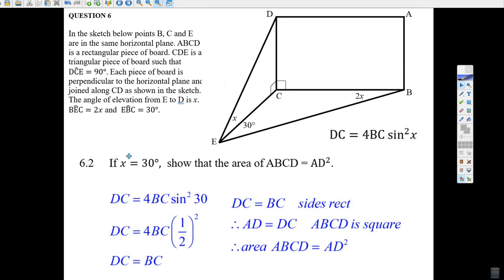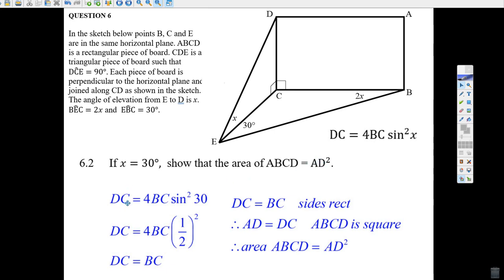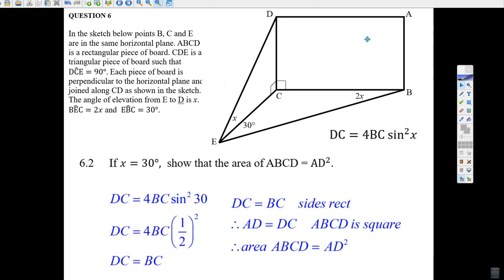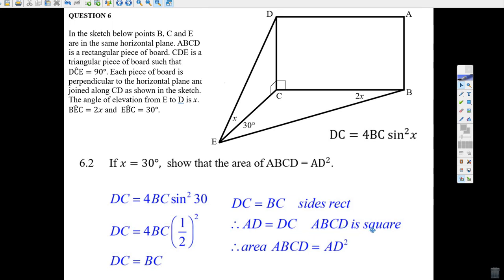Q6 2 3D trig application